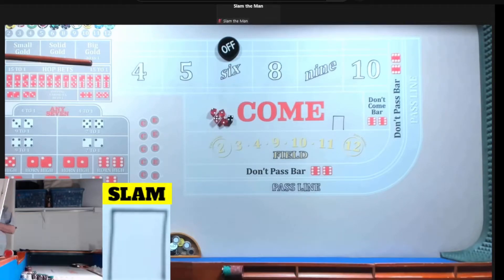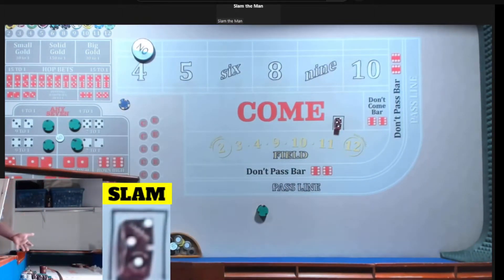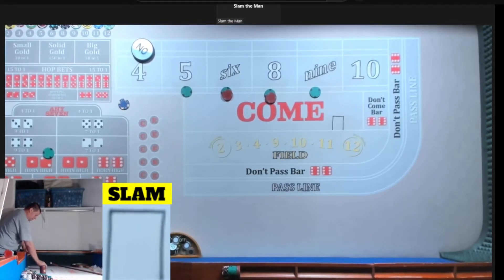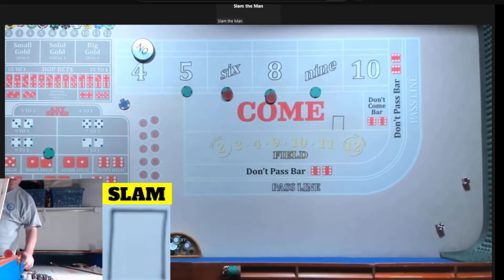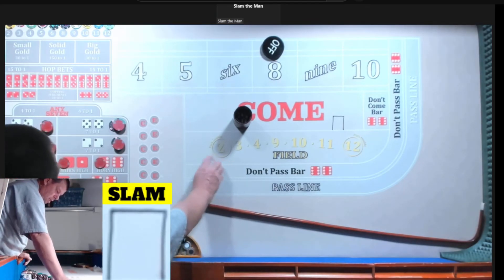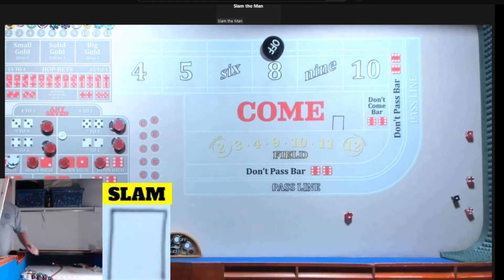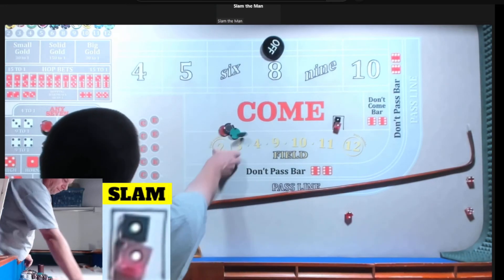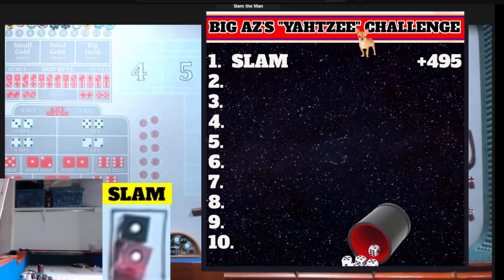YAHTZEE CHALLENGE #1 SLAMBRIGHT